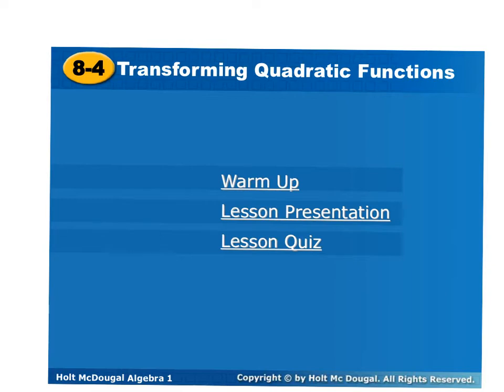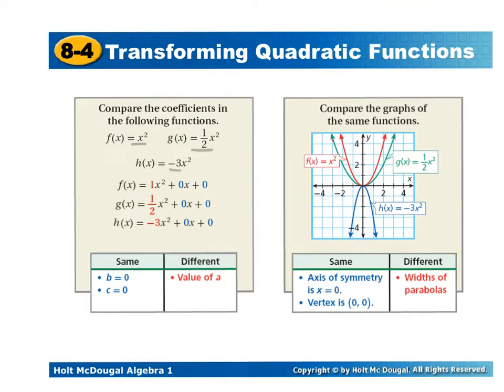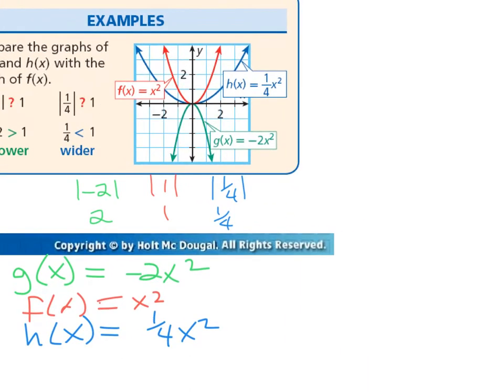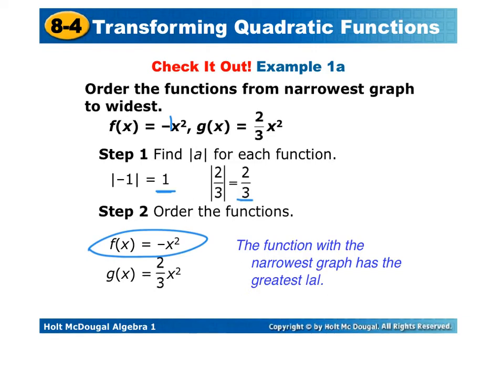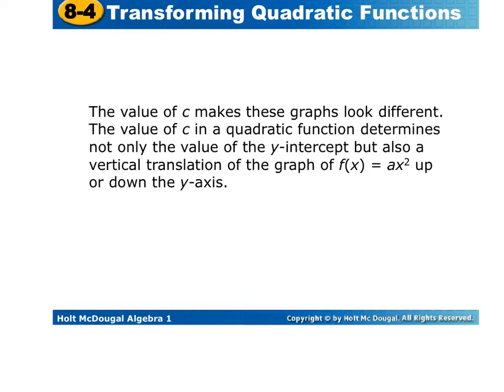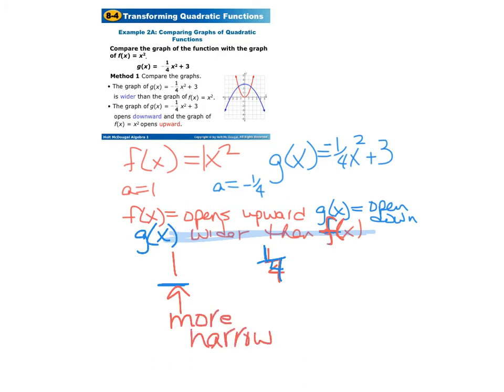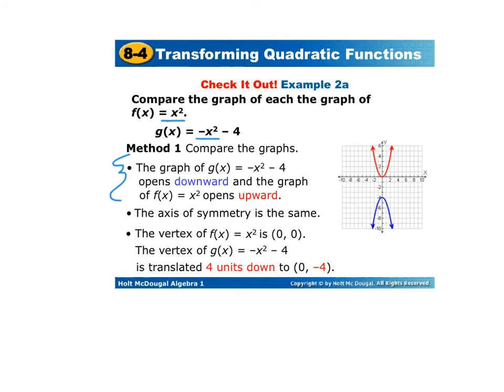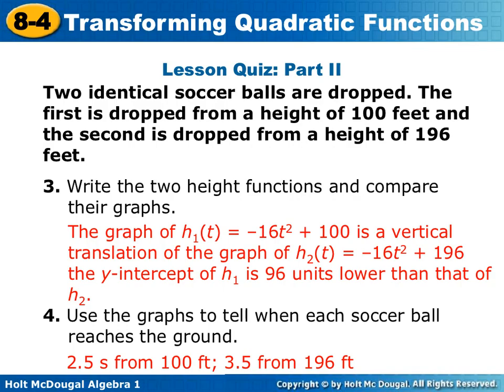Algebra 1 Lesson 8-4 Transforming Quadratic Functions